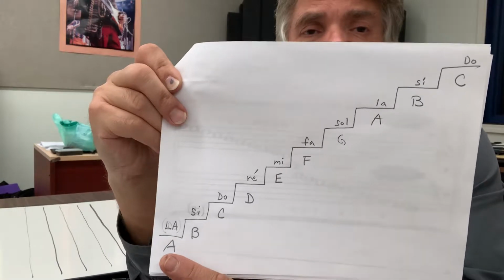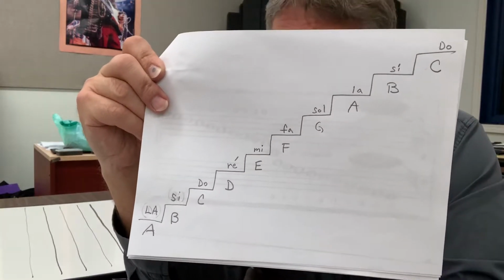Notation identification 1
Introduction to identifying notes (pitches)